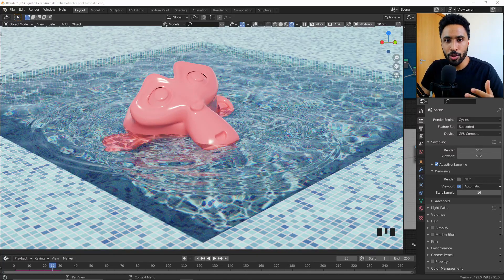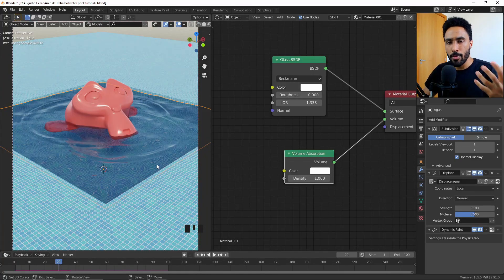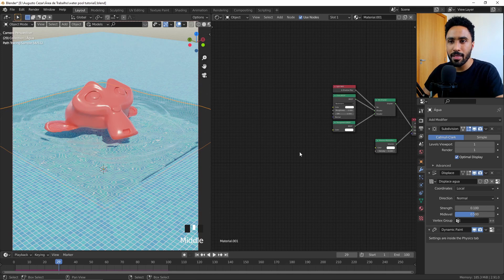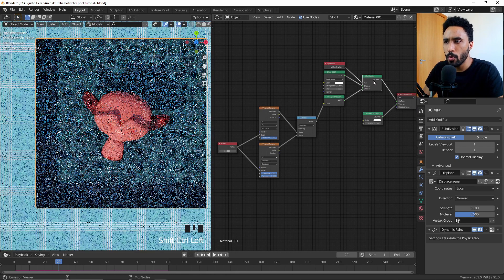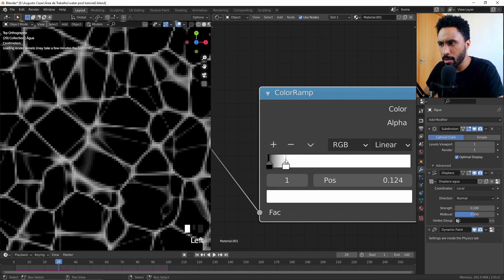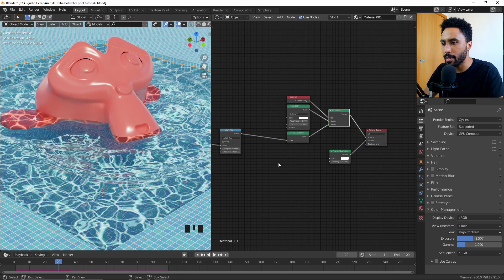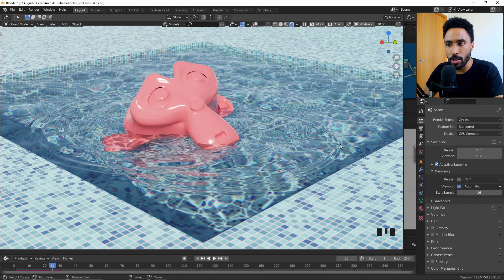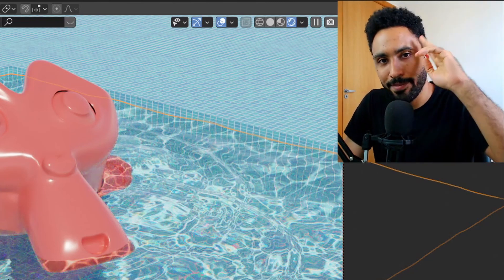😱 WATER POOL CAUSTICS WITH CYCLES? | BLENDER FOR ARCHVIZ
In this video I'm gonna show you how to create fake caustics on Blender in the most simpler way possible.